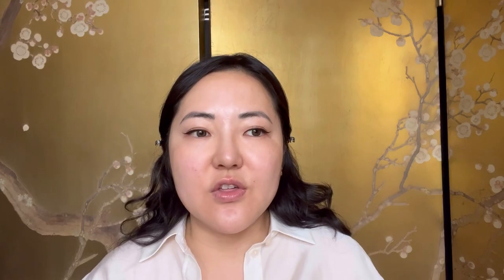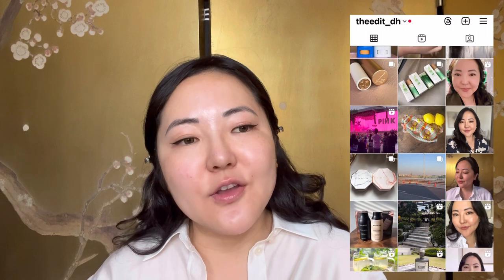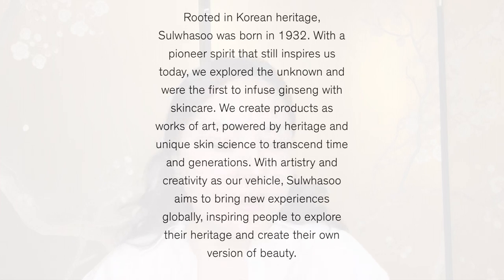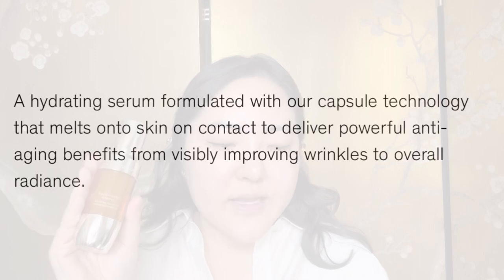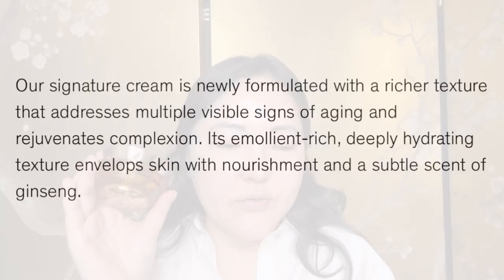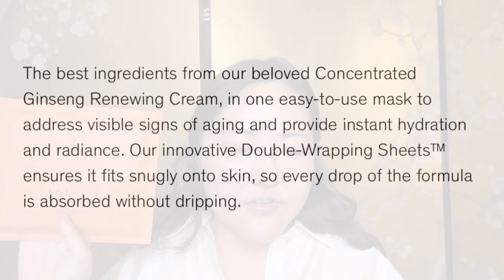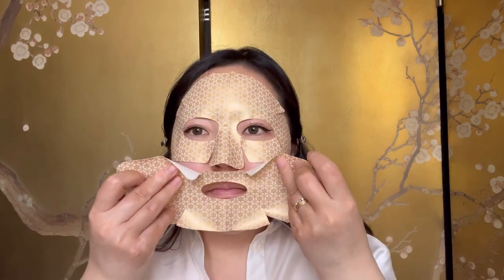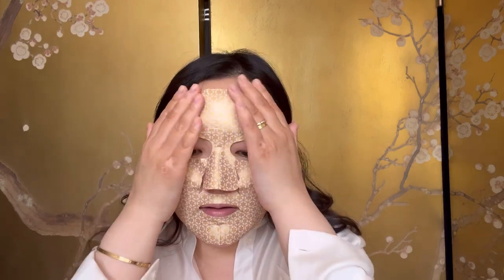SULWHASOO | KOREAN SKINCARE | CONCENTRATED GINSENG COLLECTION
In today’s video, I am reviewing the Sulwhasoo Concentrated Ginseng skincare line, which is particularly great for my dry skin beauties. Also, if it's good enough for Rose from Blackpink, it's good enough for me 😉

I would love to know what your thoughts are on the brand and skincare line if you use it!👇🏼

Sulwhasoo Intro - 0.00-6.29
Products Intro - 6.29

Makeup I wore/mentioned:
Liquid Liner

Sulwhasoo products used:
Sheet Masks

Jewellery/Accessories worn:
Cartier Bracelet
Relaxed shirt

Westman Atelier -

𝔸𝕓𝕠𝕦𝕥 𝕄𝕖:
Name - Deborah (means 🐝 in Hebrew)
Age - 36
Identity - British-born Korean 🇰🇷
Lives - London
Star sign - Sagittarius ♐️ Tiger 🐯
Skin Type - Dry to very dry (have eczema) 🎨
I’m currently a full-time beauty content creator; however, I have worked as a freelance makeup artist and for brands such as Nars, Bobbi Brown, and Estee Lauder.